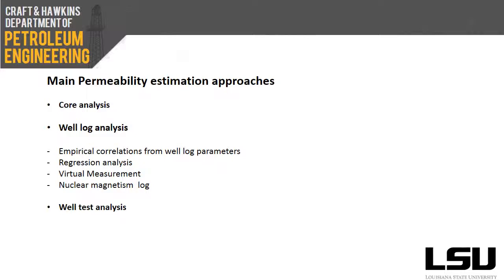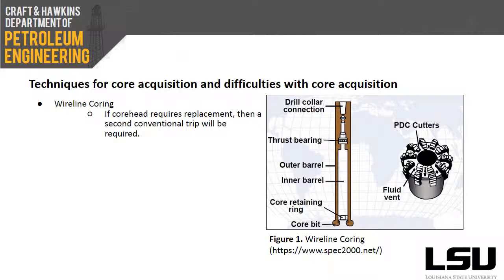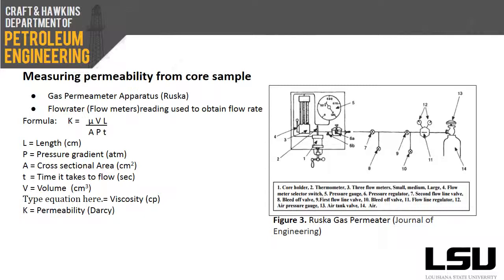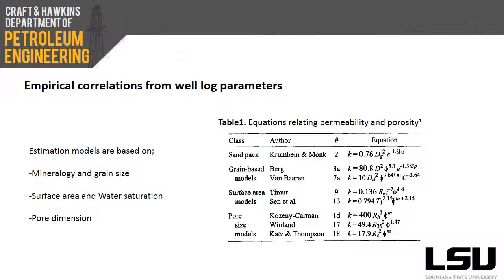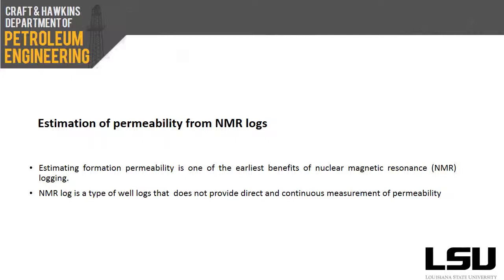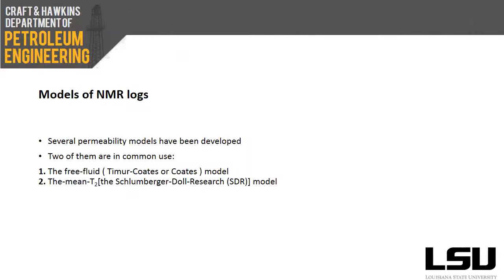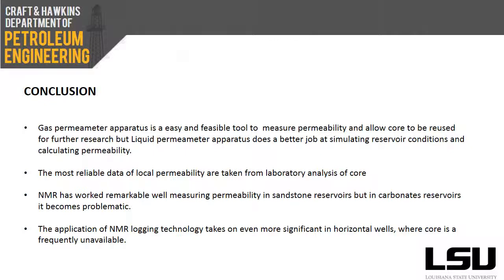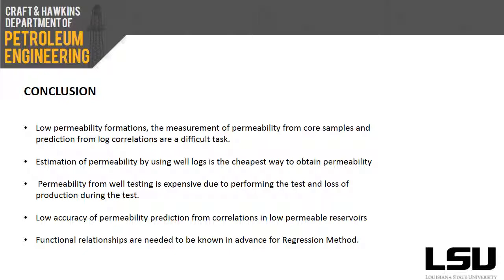[PETE 4050 - RESERVOIR DYNAMICS] GROUP PROJECT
Estimation of permeability from different methods.